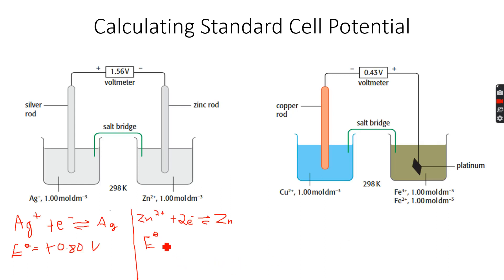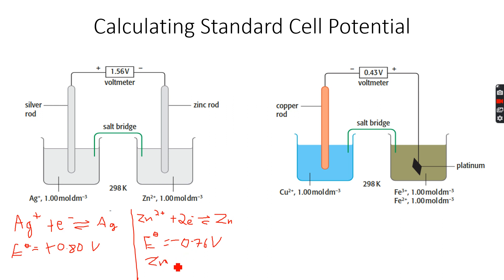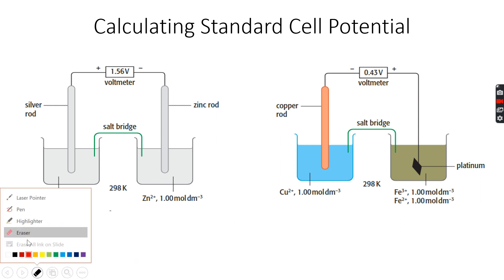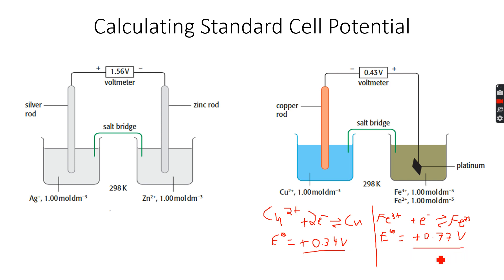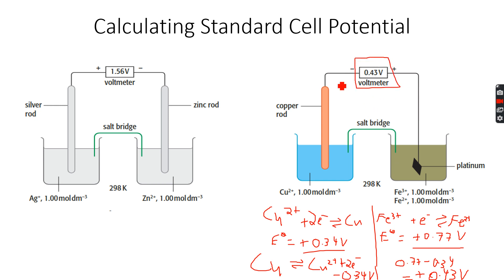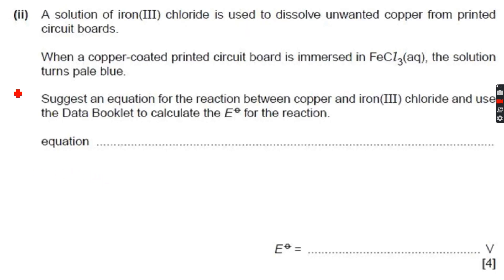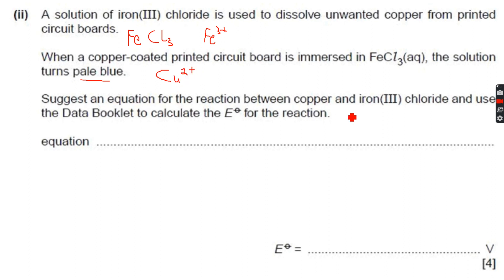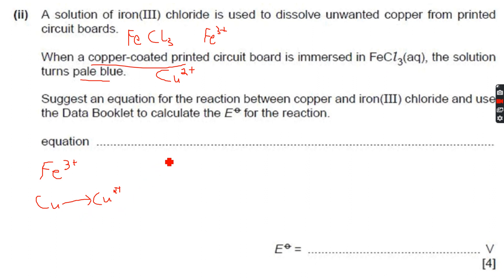A-Level Chemistry: Electrochemistry Part 14